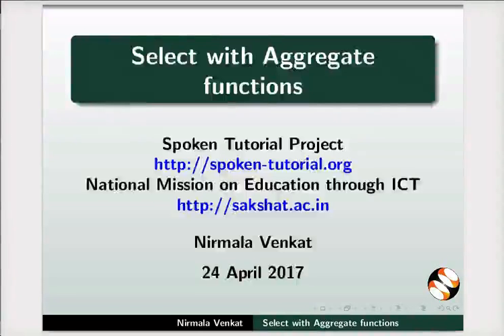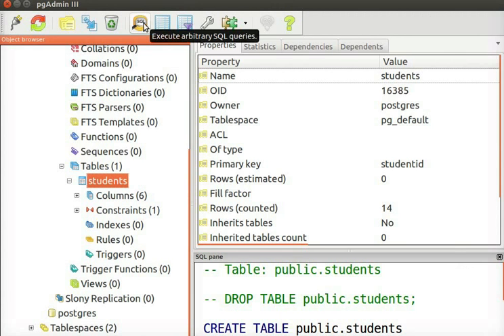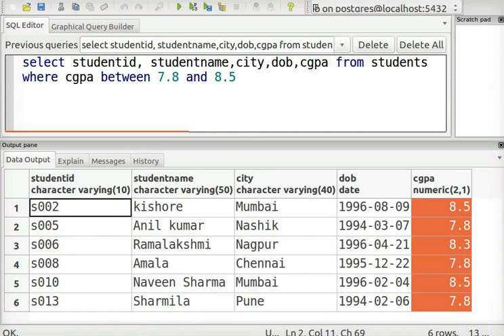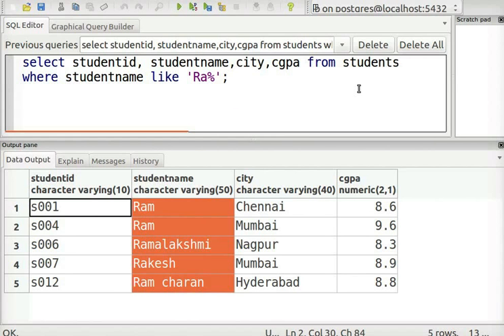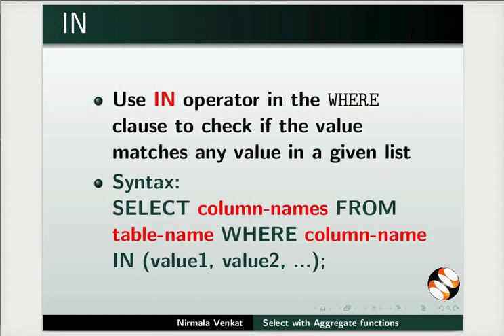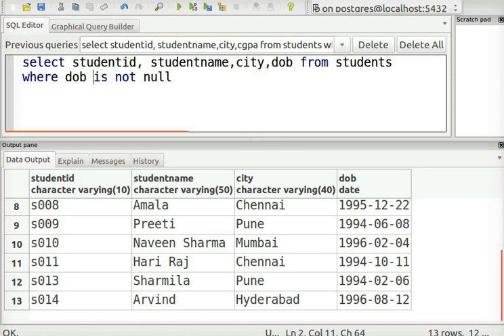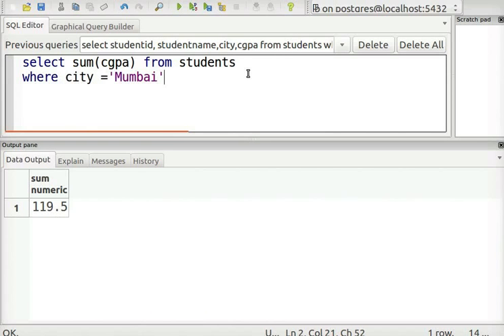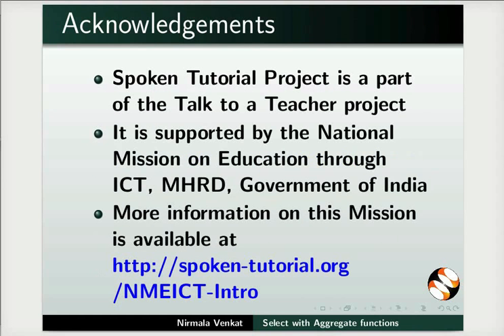Select with Aggregate functions - English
DISTINCT clause in SELECT statement
How to use BETWEEN operator in SELECT statement
How to use LIKE operator in SELECT statement
Usage of percent and underscore wildcards with examples
IN operator in SELECT statement
Aggregate functions
List of aggregate functions
How to use count, sum ,max functions with examples
Count function with Null
WHERE condition in aggregate functions